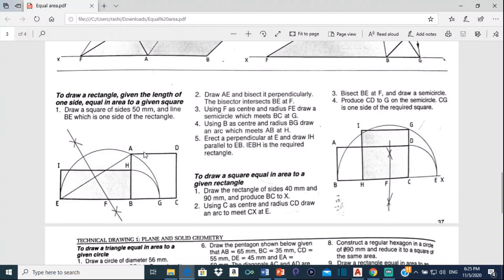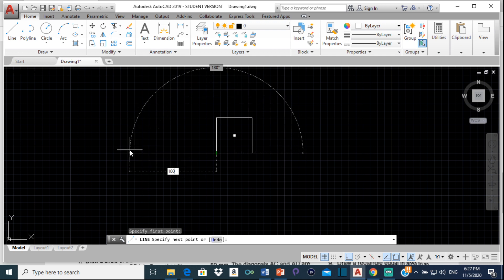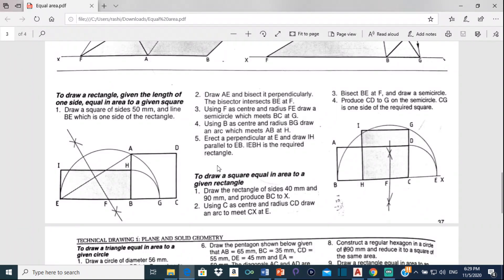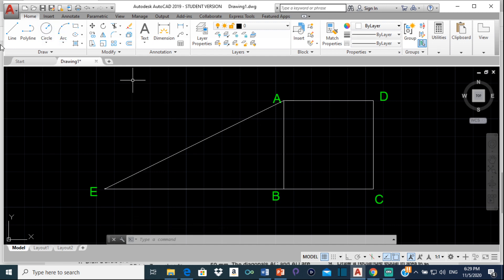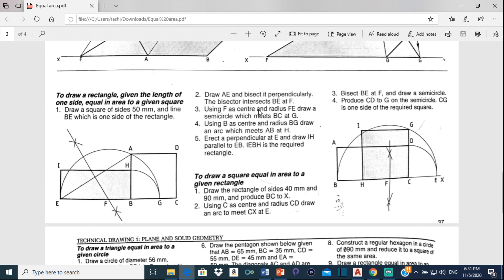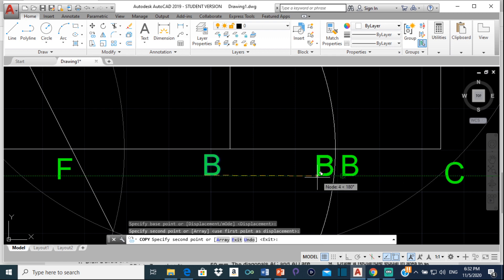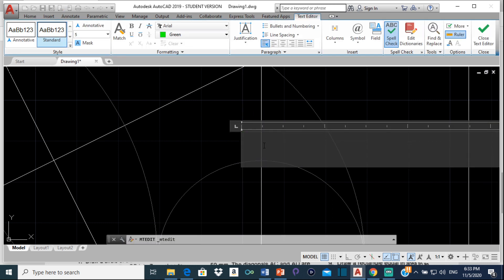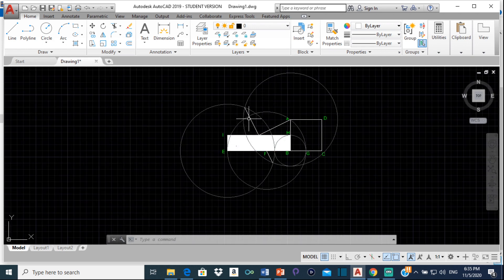How to Draw a rectangle equal in area to a square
This video explains how to draw a rectangle equal in area to a square. This is from the topic "Plane figures of equal area.